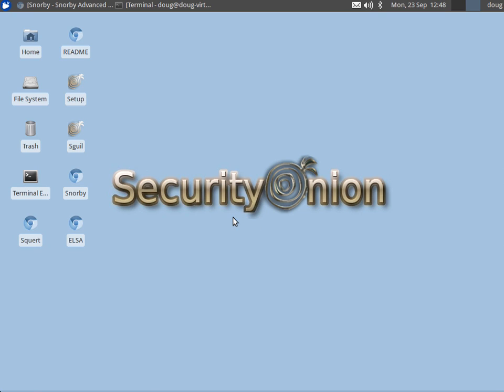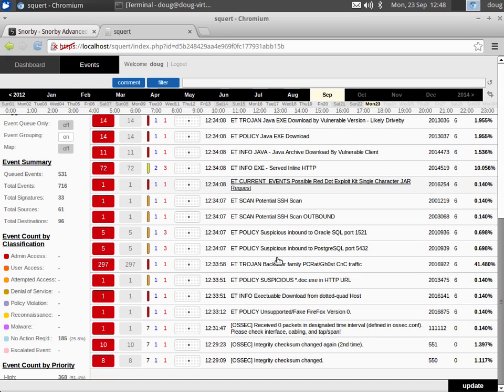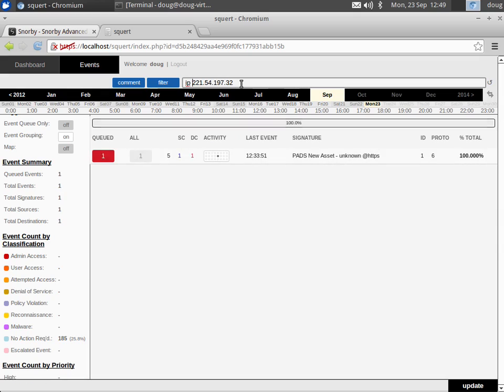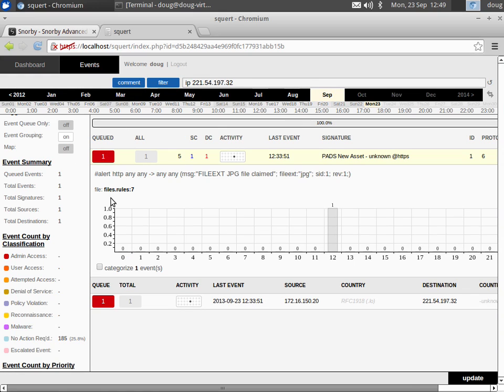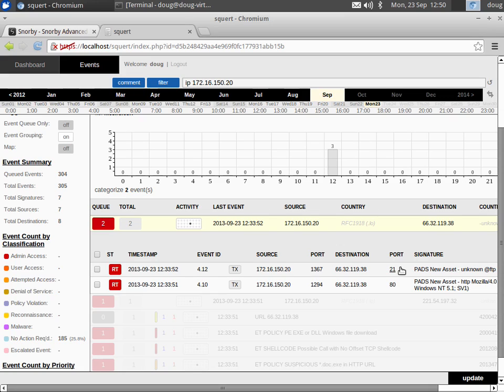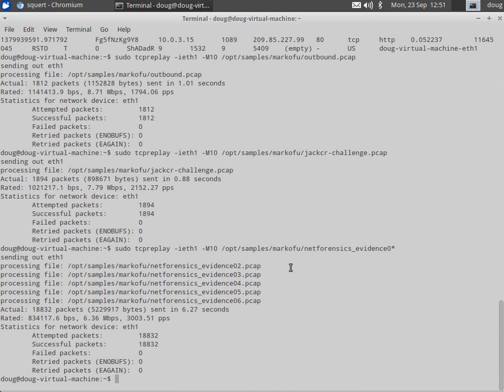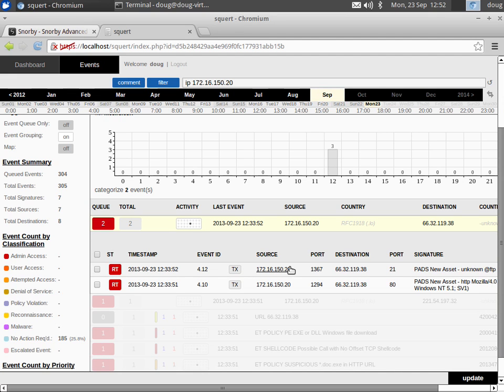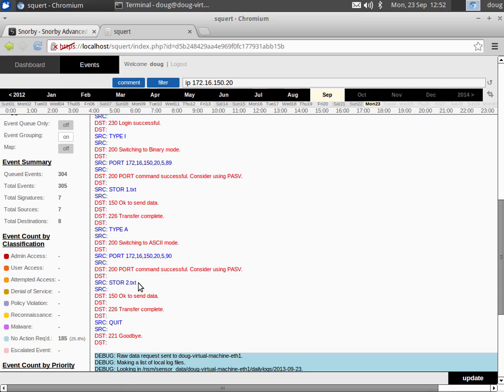Security Onion and Squert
In this video, we search Squert for a suspicious IP address to confirm that an internal workstation was compromised.  We then pivot on the workstation's IP address and find that it uploaded two files to an FTP server.  If you have questions or problems, please use our mailing list: